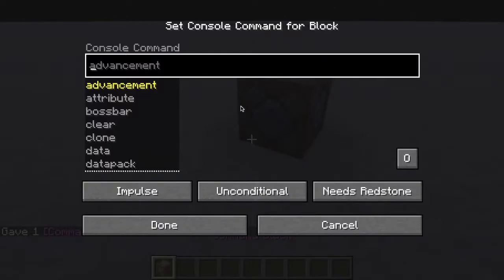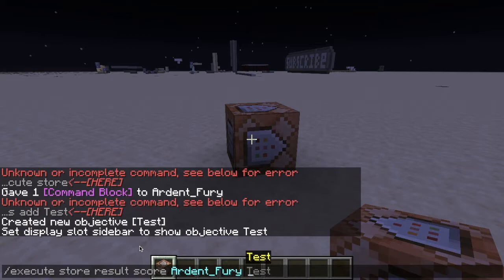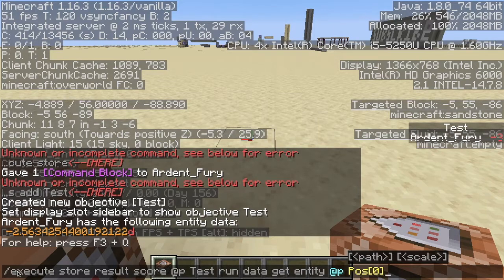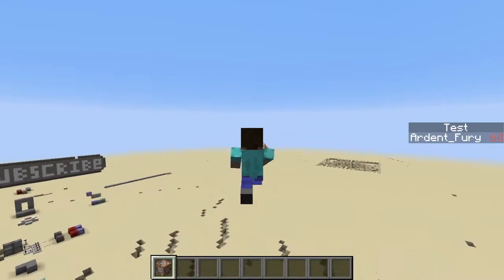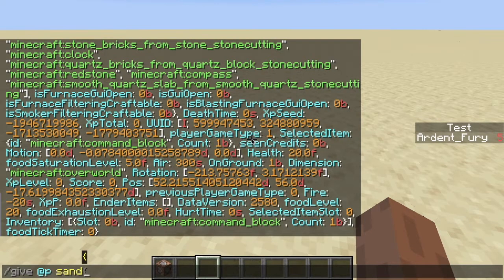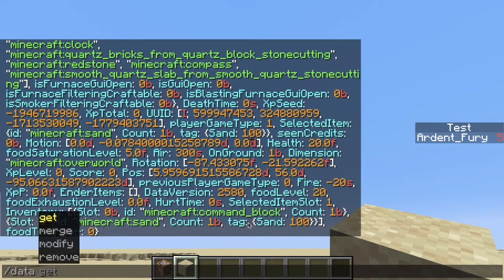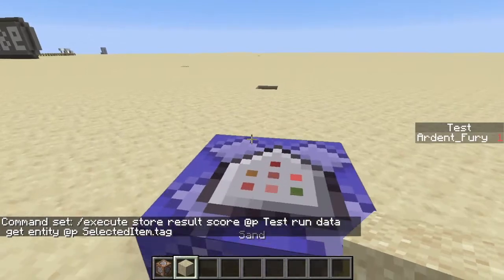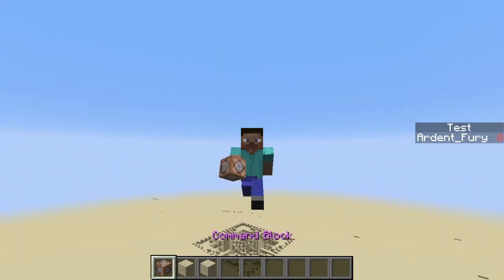How to use the "/execute store" command!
This is a tutorial video where you will learn how to use the "/execute store" command!!!